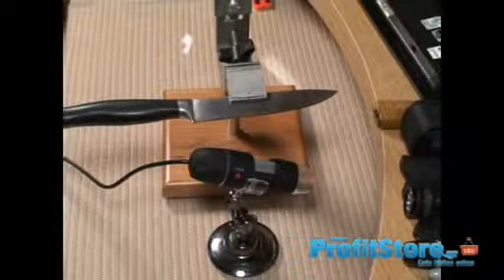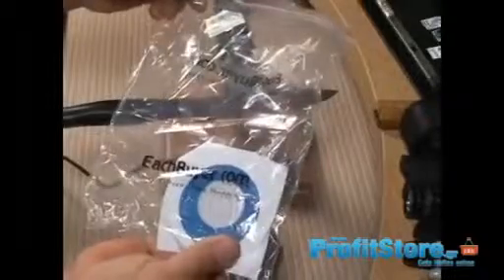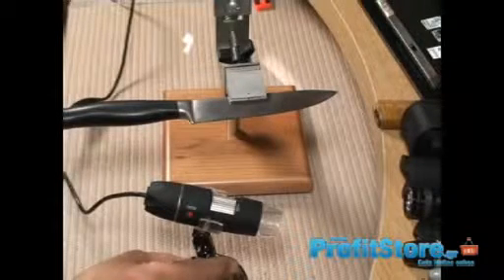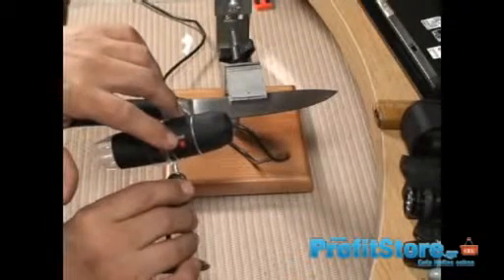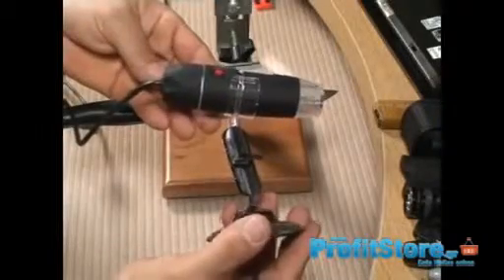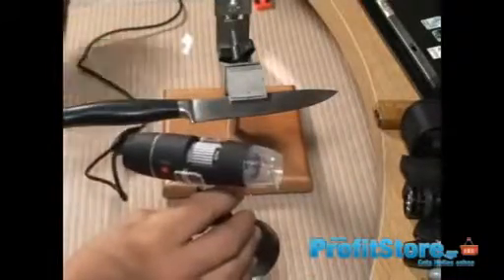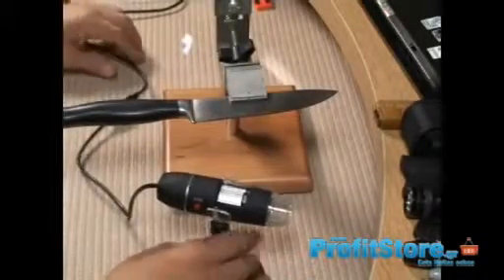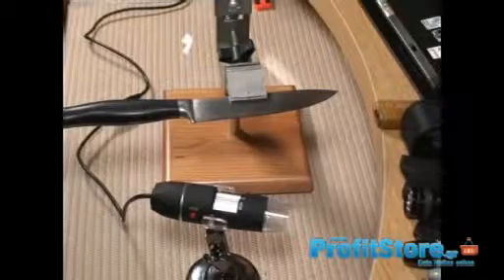Ψηφιακό Ηλεκτρονικό Μικροσκόπιο Μεγέθυνσης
Το Ψηφιακό USB Μικροσκόπιο έχει ικανότητα μεγέθυνσης 500x και σας επιτρέπει να μεγεθύνετε και να παρατηρήσετε αντικείμενα ή δείγματα στην οθόνη του ηλεκτρονικού σας υπολογιστή.

Χάρη στην ενσωματωμένη κάμερα 2MP και το κουμπί άμεση φωτογράφισης θα μπορείτε να φωτογραφίσετε αλλά και να καταγράψετε βίντεο ανάλυσης 1280x960 με τα δείγματα σας τα οποία θα αποθηκεύονται απευθείας στον ηλεκτρονικό σας υπολογιστή. Παράλληλα τα 8 LED φωτισμού που διαθέτει το μικροσκόπιο όλα τα δείγματα που θα τοποθετείτε κάτω από τον φακό θα φωτίζονται σωστά ενώ ο βραχίονας του μικροσκοπίου κρατάει σταθερή την συσκευή και σας βοηθάει να προσαρμόσετε την γωνία θέασης/λήψης του κάθε αντικειμένου.

Χάρη στην απλή και εύκολη λειτουργία του, σε συνδυασμό με το λογισμικό που παρέχεται, το USB Μικροσκόπιο είναι κατάλληλο για όλους, από απλούς μαθητές και χομπίστες έως και τεχνικούς Η/Υ που επιθυμούν να ελέγξουν κάποιο εξάρτημα. Μέσα σε λίγα λεπτά μπορεί ο καθένας να χειριστεί αποτελεσματικά το USB Microscope ώστε να μεγεθύνει με ακρίβεια τα αντικείμενα που τον ενδιαφέρουν.

Χαρακτηριστικά:

    Διαθέτει 8 ενσωματωμένα LED για τον φωτισμό του αντικειμένου προς εξέταση
    Αισθητήρας 2MP Cmos (interpolated)
    Λειτουργία μέτρησης χρησιμοποιώντας το λογισμικό που παρέχεται
    Λειτουργία γρήγορης φωτογράφισης και καταγραφής βίντεο
    Βάση στήριξης από κράμα αλουμινίου
    Φινίρισμα καουτσούκ για ευκολία στον χειρισμό
    500x μεγέθυνση και λειτουργία ZOOM
    Συμβατό με Windows ή MAC
    Ο φακός προσαρμόζεται εύκολα χάρη στον βραχίονα στήριξης που περιλαμβάνεται στην συσκευασία

Η συσκευασία περιλαμβάνει:

    USB Μικροσκόπιο
    Βάση Στήριξης
    CD με λογισμικό που διαθέτει λειτουργία μετρήσεως

Τεχνικά Χαρακτηριστικά:

    Cmos Φακός: 2 Mega Pixel
    Controller: High Speed DSP
    Βάση: Αφαιρέσιμος βραχίονας που προσαρμόζει την γωνία του μικροσκοπίου
    Flicker rate: 50Mhz/60hz
    Πηγή Φωτός: Ενσωματωμένο προσαρμόσιμο LED με 8 led λαμπτήρες για φωτισμό αντικειμένων
    Μεγέθυνση: 500x
    Λειτουργικό Σύστημα: Win 2000, XP & Vista 32bit και 64bit, Windows 7 32bit και 64bit καθώς και Mac O/S 10.5 ή νεότερο
    Τροφοδοσία μέσω USB
    Λογισμικό: Περιλαμβάνεται
    Συμβατότητα λογισμικού: TWAIN / VFW / Direct Show AP (Driver)
    Φωτογράφιση αντικειμένου: Ναι με ανάλυση φωτογραφιών έως 1600x1200
    Καταγραφή βίντεο: Ναι με ανάλυση έως 1280x960
    Αρχείο καταγραφής βίντεο: AVI